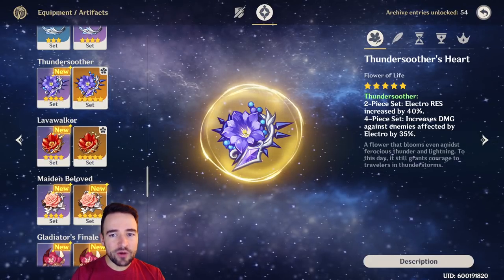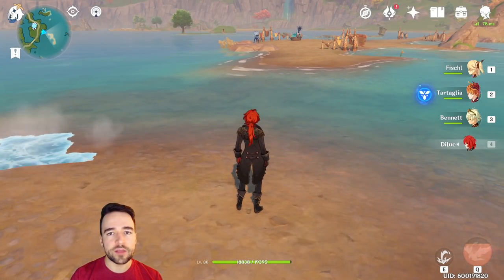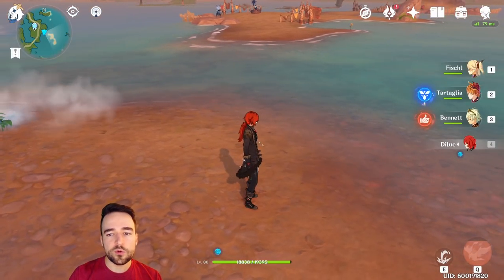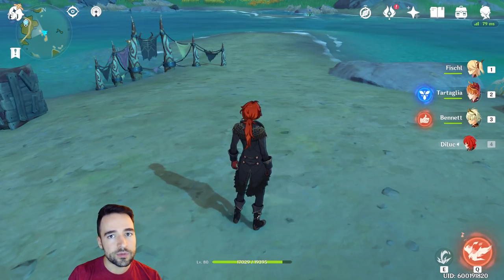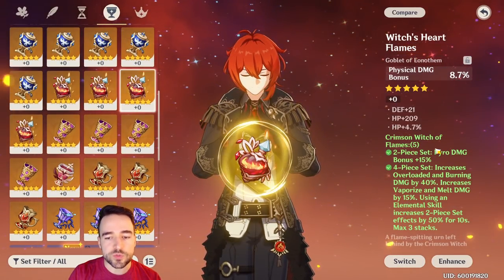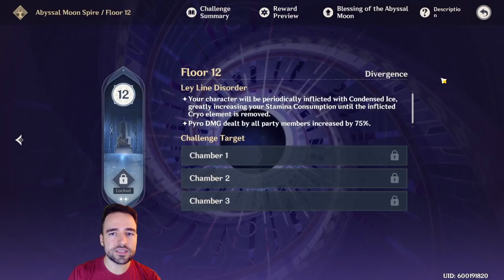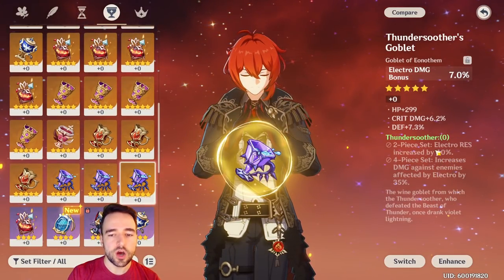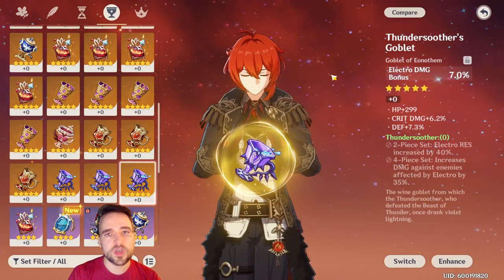Thundersoother and Lavawalker Sets | WORTH IT or AVOID? | Genshin Impact Artifact Guide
Are these Artifact Sets Good, or are they are they a trap that you should stay away from? Answer is, they are only good in very specific cases, and ultimately not great for the Abyss in General, so should be avoided for the vast majority of players! Find out why in this Video Guide!

🏷️ * Chapters * 🏷️
0:00 Are these Artifact Sets a TRAP?
1:04 First Attacks not Boosted
2:08 Combos will Remove Elements
3:00 Lose out on Combo Bonuses
4:49 Most Abyss Enemies Immune!
6:40 Other Sets are Better
8:08 My Opinion/Analysis

🏰 We are very happy to have been chosen as Official Content Creators for Genshin Impact by miHoYo, and will be bringing you guys tons of gameplay guide videos!

原神 Genshin Impact is a open world action RPG game set in the fantasy world called “Teyvat”, offering players a huge freely explorable world, multiple playable characters, an in-depth elemental combo-based combat system and an engaging story. The game can be played in multiplayer with friends and will be F2P (Free To Play). Developed and published by miHoYo, the title is scheduled to come to the PC, PlayStation 4, Switch, IOS and Android in 2020.